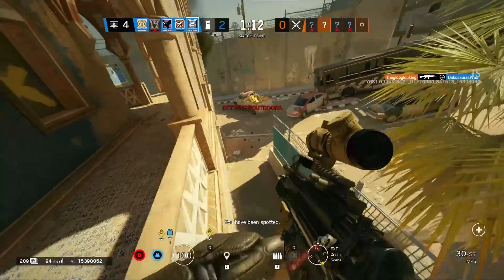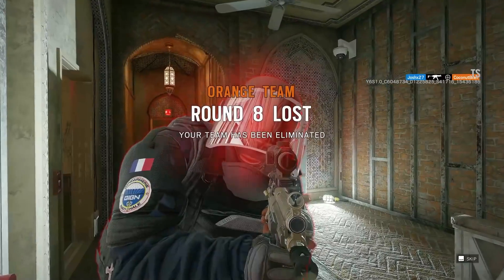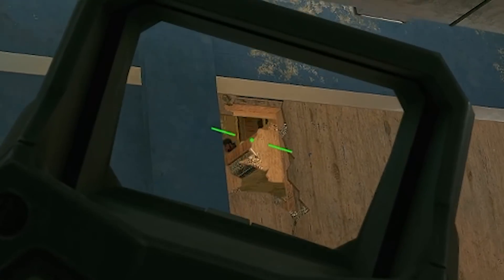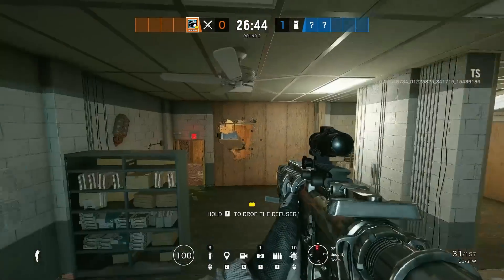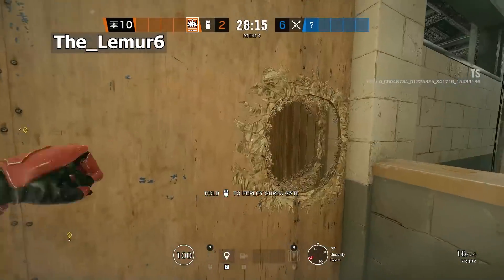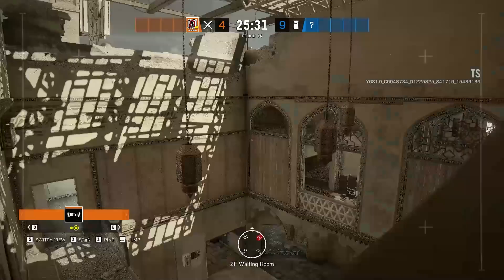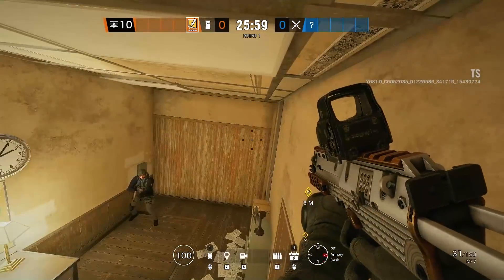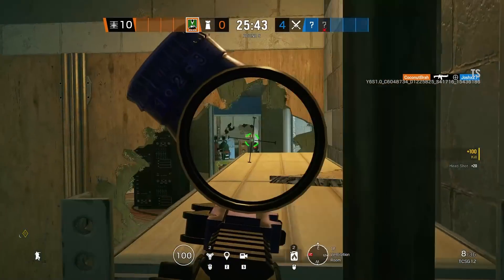The *NEW* Amazing Crimson Heist Tricks + New Skins FIRST LOOK! - Rainbow Six Siege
Welcome back to our Discord tricks series! You can learn everything in this video from the clever ways to play the new Border rework, new ways to get into hiding spots for easy frags and even new spawn peeks to make people mald.

0:00 New battle pass skins!!
0:52 The literally free spawn kill
1:20 The most OP vault spot on the new Border
1:49 1000 IQ sideways angle to look outside
2:19 Insane 2 floor angle to stop the entry
2:44 yolo parkour for the boys
3:00 angle to counter people that think they're good at parkour
3:25 OP angle that now has two ways to do it
3:52 Nikoh's multi angle over the door punch monitor angles
4:21 the most annoying Mira setup to play against
4:52 through 5 wall angle to cut off flanks
5:27 hot box rotate
5:59 best drone in 2 seconds
6:26 the best anchor angle in Workshop
6:53 elevated hiding spot
7:26 the BEST hiding spot on the new Border
7:52 the half body hiding spot

♦ MUSIC
1.59M subs